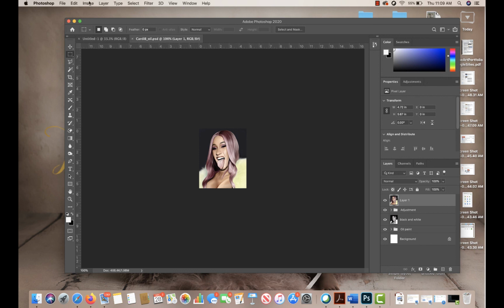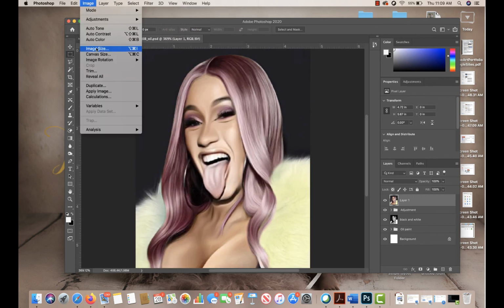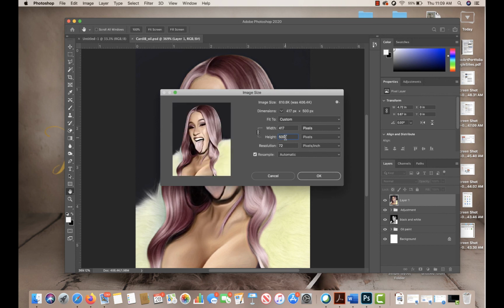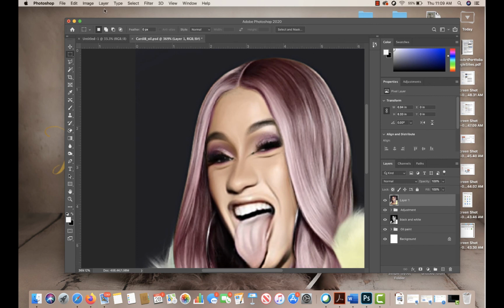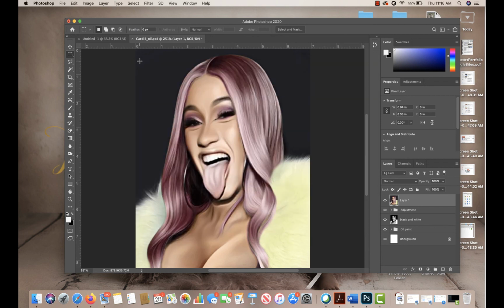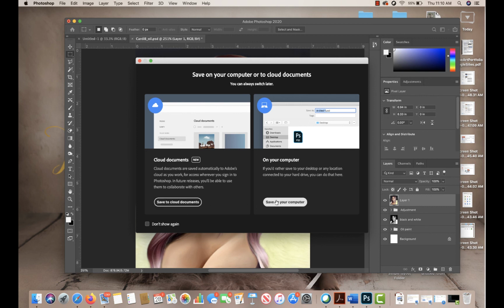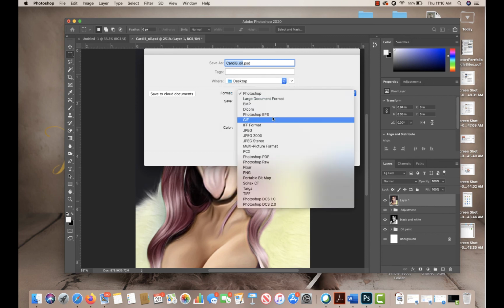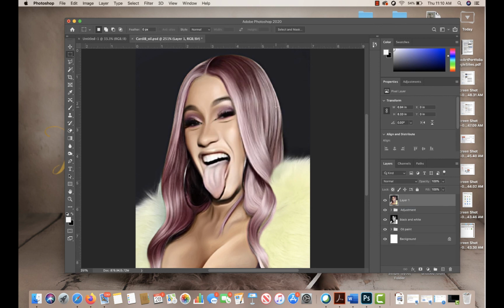To resize in Photoshop go to - Image - Image Size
This video shows you how to change the size of your documents to place smaller images into  your portfolio.